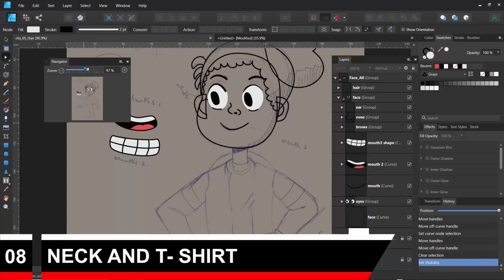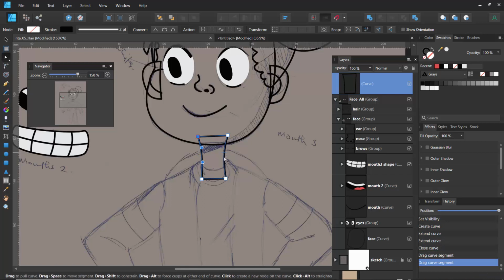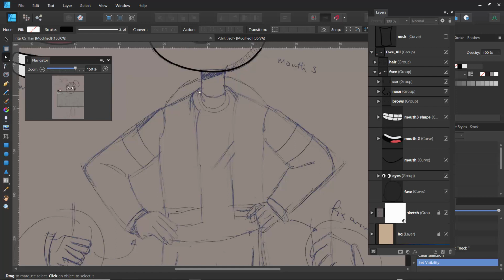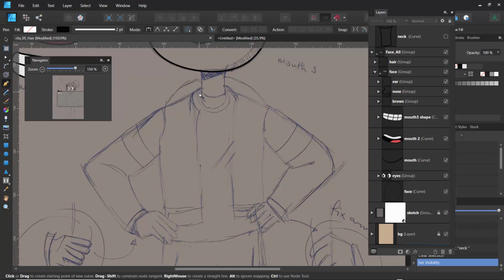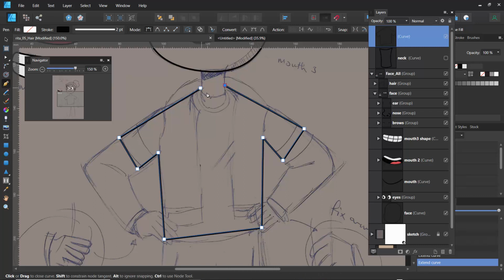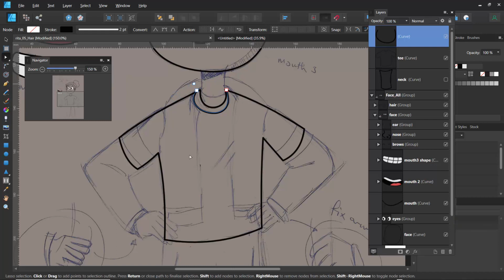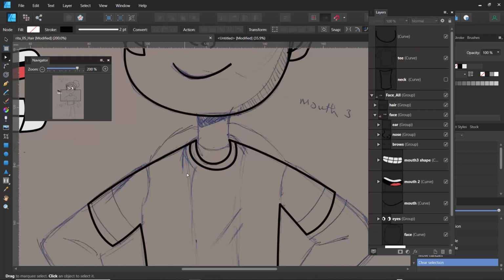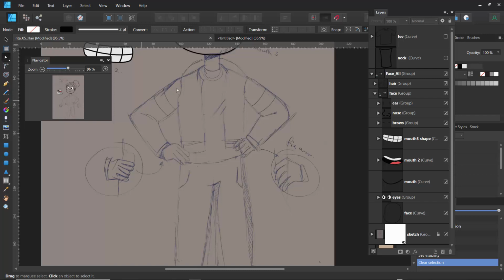Creating a Cartoon Character Lesson 08 Creating the Neck and T Shirt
In this section, we will create the neck and t- shirt.

Download the project files FREE here!